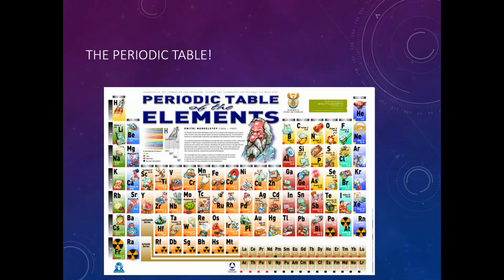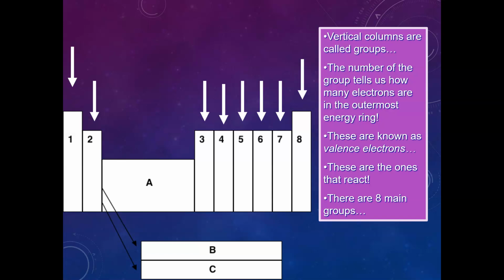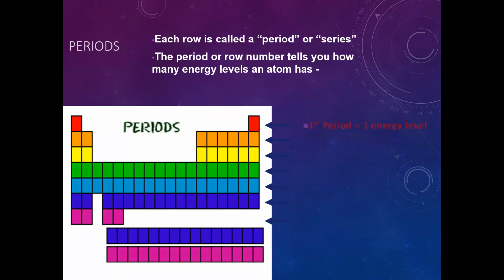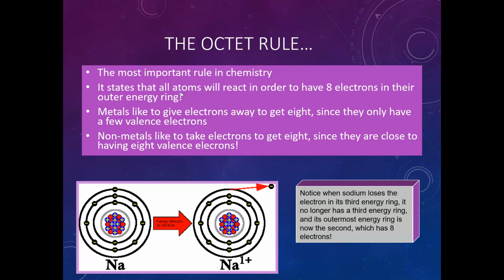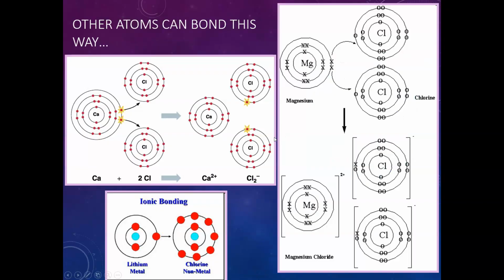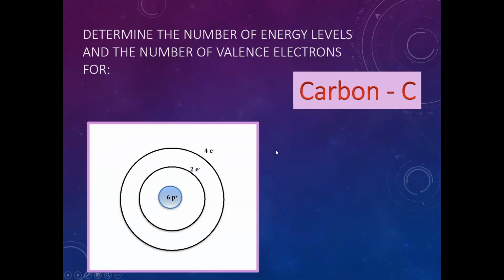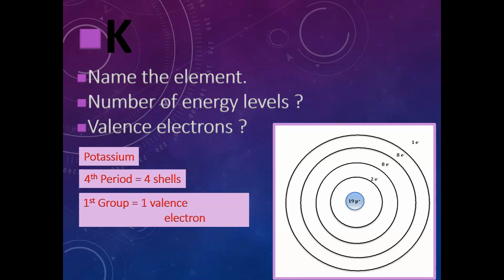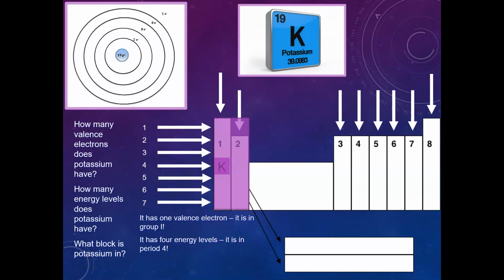Periodic Table 2